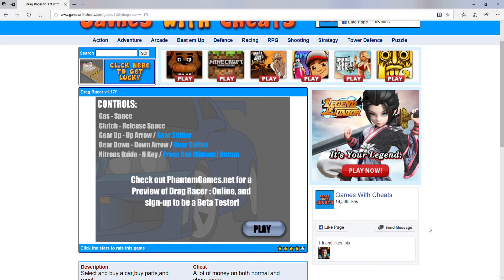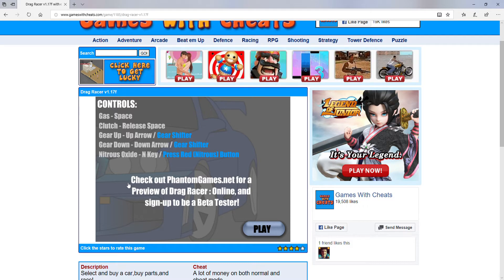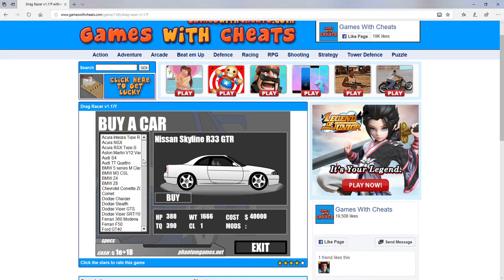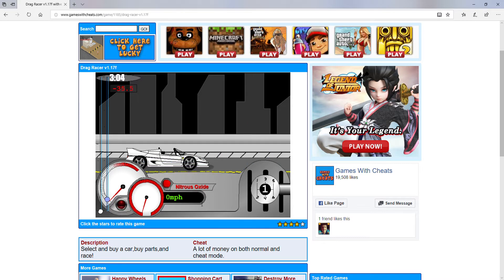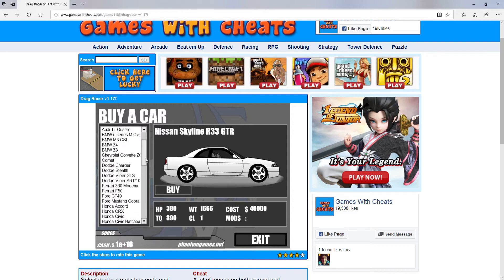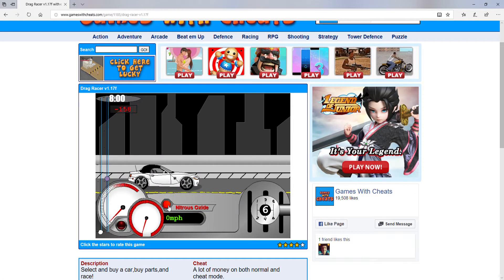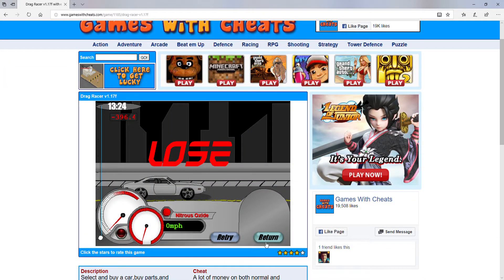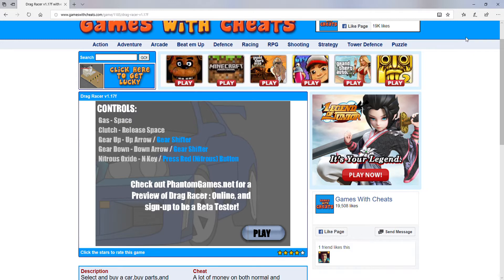Drag Racer!!!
Plz leave any suggestions for Random PC Games.

Description

Welcome to a video on the Drag Racer. Today I play it out to see how it feels. Enjoy.